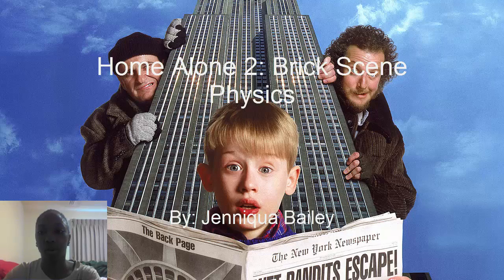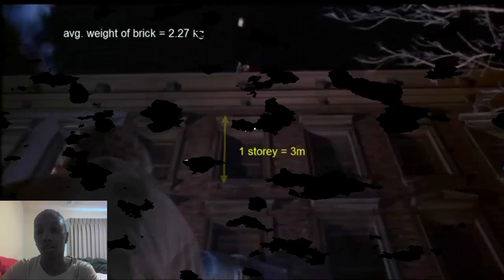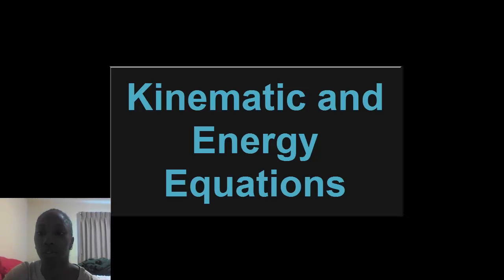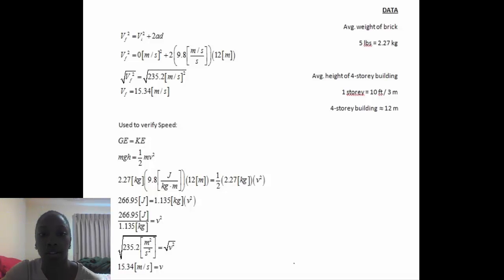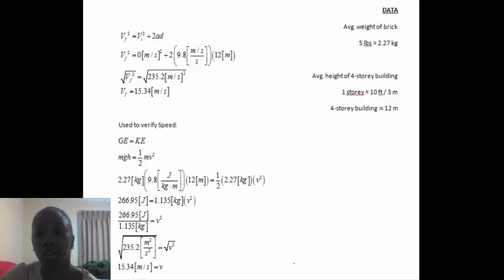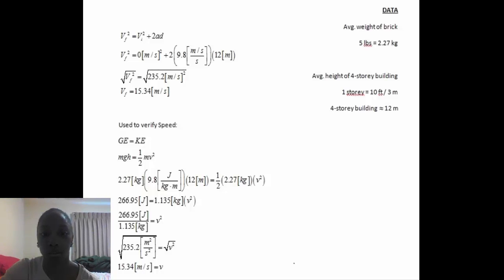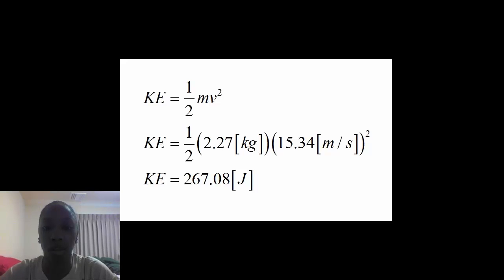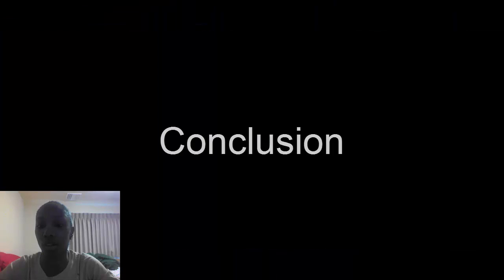Home Alone 2 Physics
Brick Scene